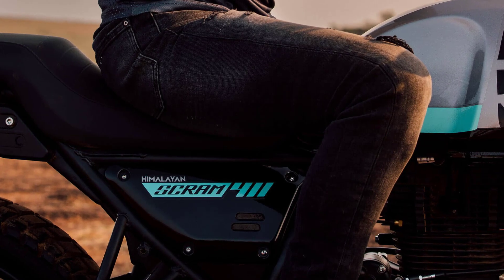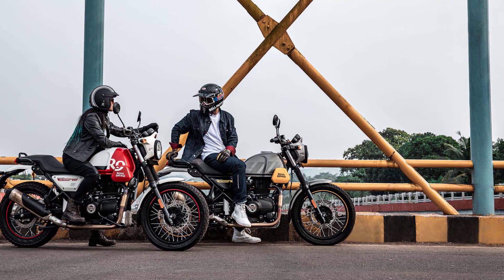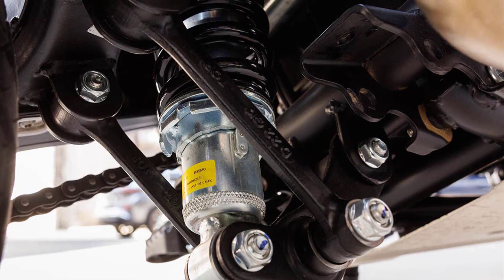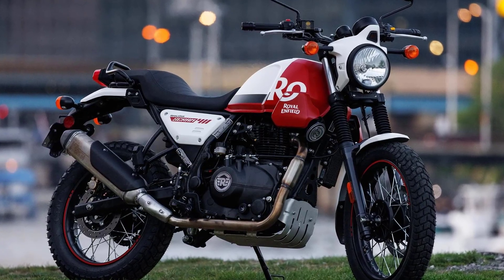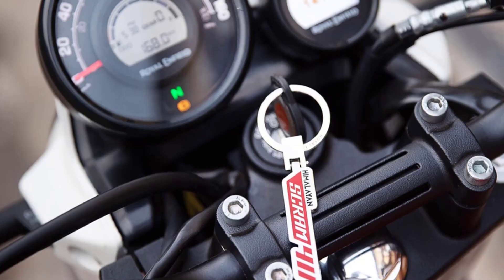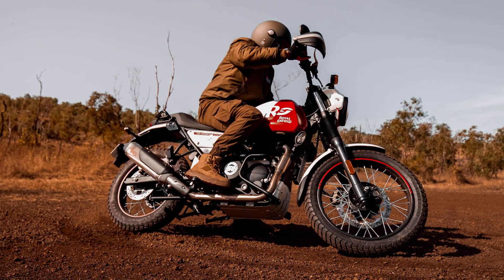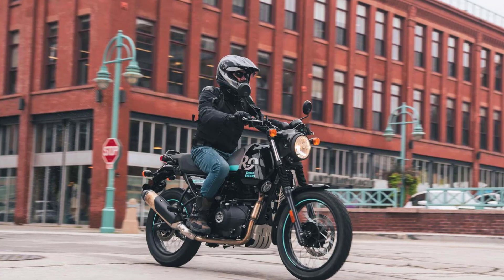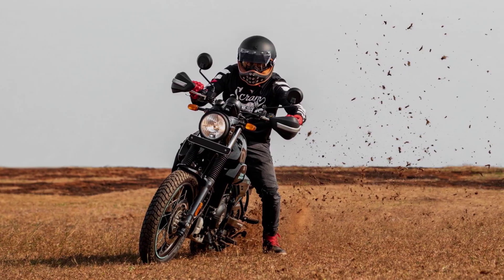2023 Royal Enfield Scram 411 Retro Adventure Machines | Launched in India for The Global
The Royal Enfield Scram 411 is a modern take on a classic scrambler motorcycle. With its retro-inspired design and off-road capabilities, it aims to capture the spirit of adventure and exploration.

Powering the Scram 411 is a 411cc, single-cylinder, air-cooled engine. It produces a modest power output suitable for off-road adventures and city cruising. The engine delivers a smooth and predictable power delivery, ideal for beginners and riders seeking a relaxed riding experience.

The Scram 411 features a dedicated off-road chassis and suspension setup, allowing it to tackle rough terrains with ease. The long-travel telescopic front forks and twin gas-charged rear shock absorbers provide a comfortable ride over bumpy surfaces. The upright riding position, wide handlebars, and comfortable seat contribute to a relaxed riding experience both on and off the road.

The Scram 411 sports a rugged and purposeful design that pays homage to the iconic scramblers of the past. It features a slim and tall profile with a raised exhaust, high-mounted front fender, and knobby tires. The bike carries a vintage charm, thanks to its round headlamp, teardrop-shaped fuel tank, and minimalistic bodywork. The attention to detail is commendable, with retro-styled graphics and quality finishes.

In terms of features, the Scram 411 keeps things simple and straightforward. It offers a basic instrument cluster with an analog speedometer and a small digital display for essential information. The bike is equipped with disc brakes on both wheels, ensuring adequate stopping power. However, it lacks advanced electronics and rider aids commonly found in more modern motorcycles.

Royal Enfield is known for its robust build quality, and the Scram 411 follows suit. The bike feels sturdy and well put-together, with reliable components and durable finishes. Regular maintenance and servicing should keep the motorcycle running smoothly for years to come.

The Scram 411 falls into an affordable price range, making it an attractive option for riders on a budget. It offers a unique scrambler style, and its versatility allows it to handle both on-road and off-road situations.

For North America, there’s a range of fresh colors meant to tap into urban vibes: Graphite Yellow, Graphite Red, and Graphite Blue versions are essentially matte gray bikes with pops of color. There’s also the more sophisticated Skyline Blue, Blazing Black, Silver Spirit, and White Flame colors, all available for the same $5,099 price tag in the US.